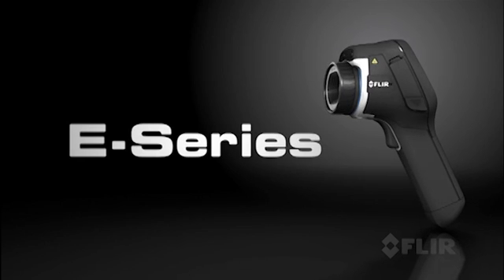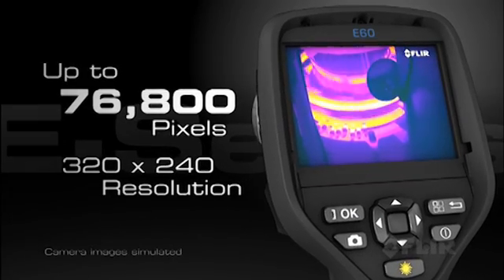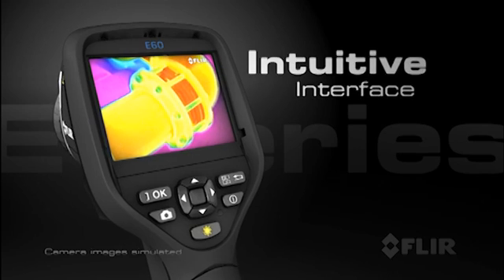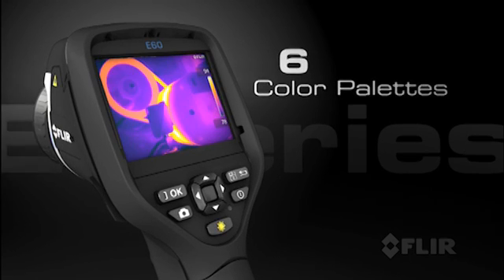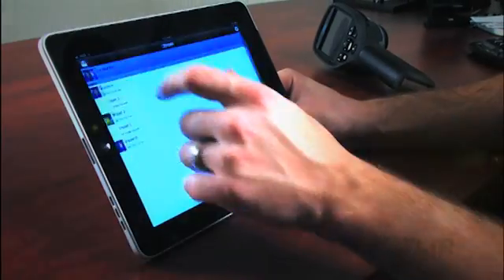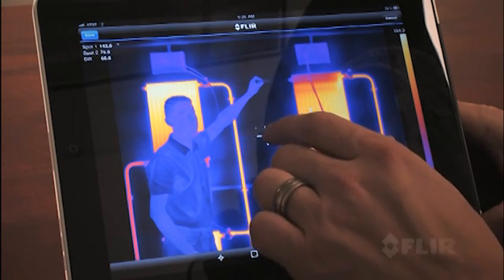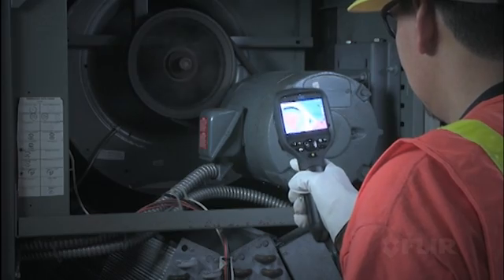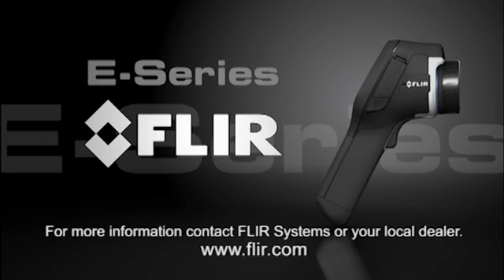Introducing FLIR E-Series with voice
FLIR Systems is today again launching a completely new product range of thermal imaging cameras for predictive maintenance inspections: FLIR E-Series.

The FLIR E-Series are small and lightweight thermal imaging cameras designed for those needing higher resolution and more features than can be found in the FLIR i-Series and for whom documentation of findings are important.

With an image quality of up to 320 x 240 pixels, the FLIR E-Series is ideal for predictive maintenance and planned inspection of electrical and mechanical systems to ensure they operate at maximum efficiency and safety with minimal energy consumption.